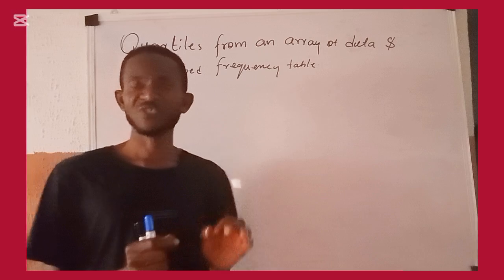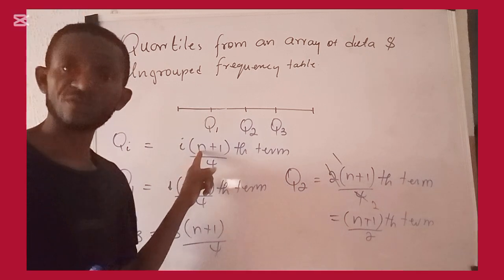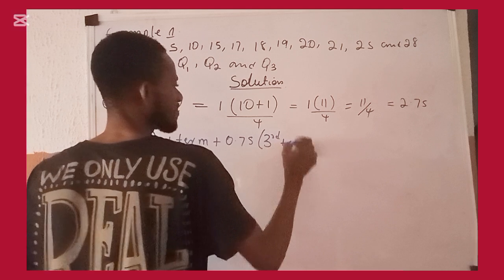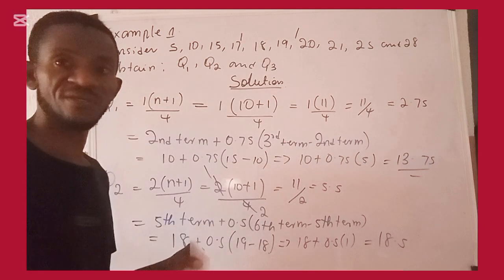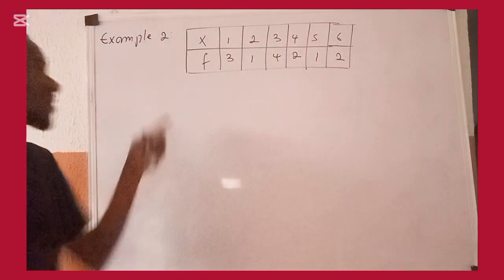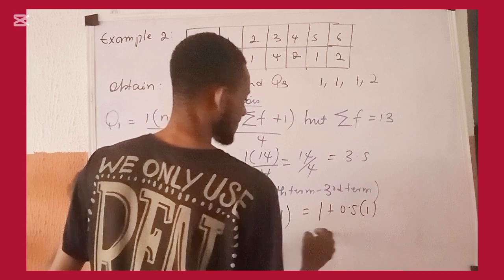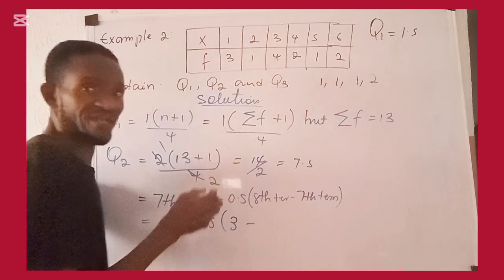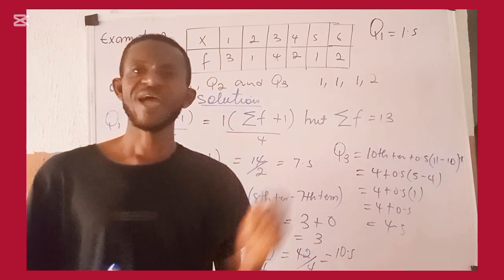Quartiles from an Array of Data & Ungrounded Frequency Table